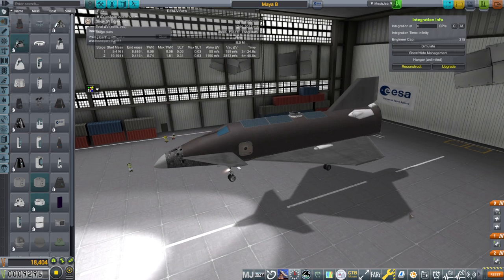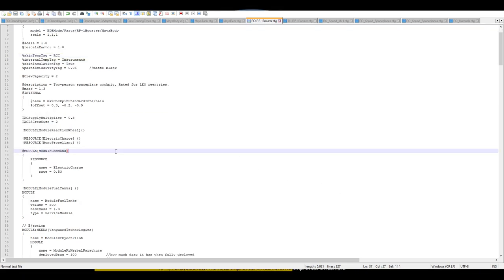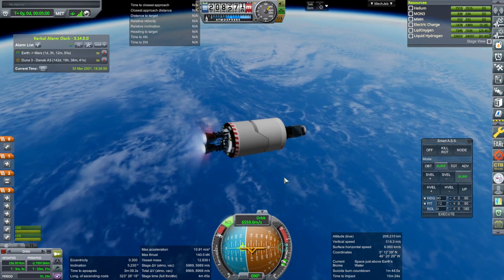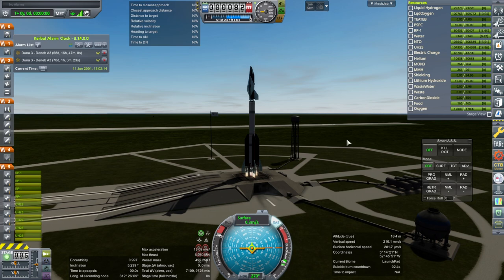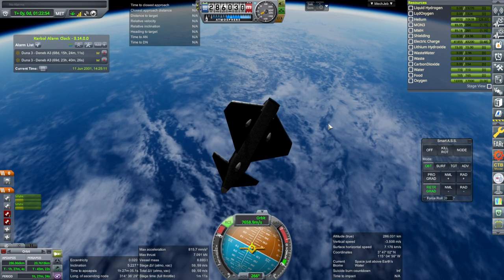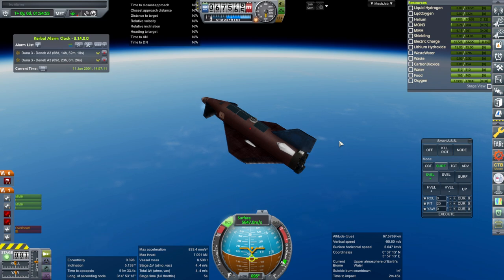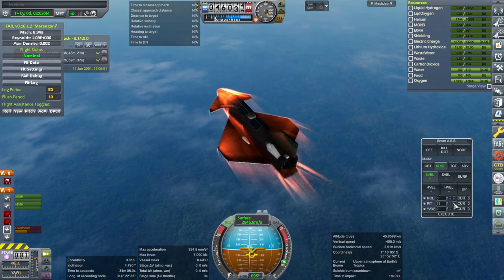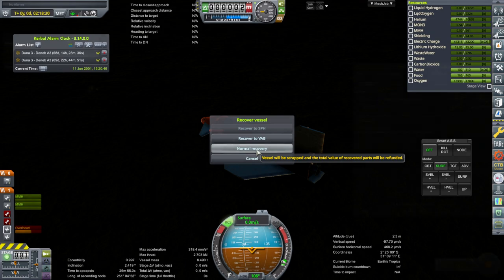RP-1 Career in KSP 1.12 - European Space Agency 46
I take a closer look at changes Realism Overhaul made to the Mk1 Cockpit in its most recent update and try to apply the same changes to the Maya spaceplane (I show the changes just in case there's something I missed) and then, after launching our second Mars orbiter mission, try the spaceplane out again. Modlist (Note: doesn't include the unreleased Maya spaceplane)